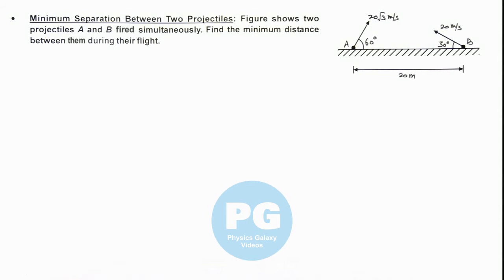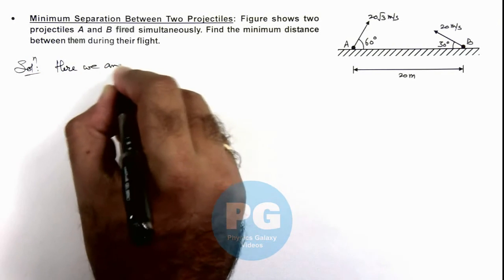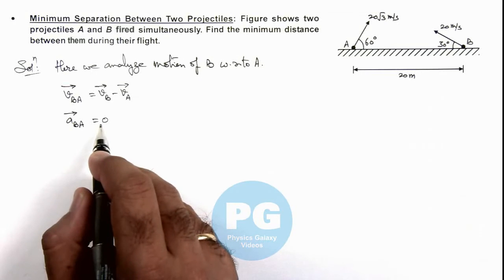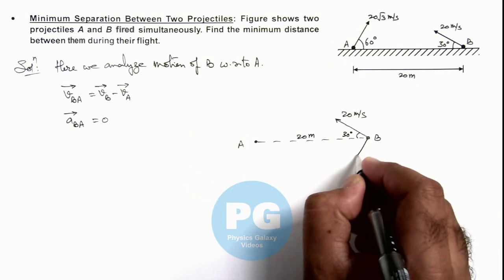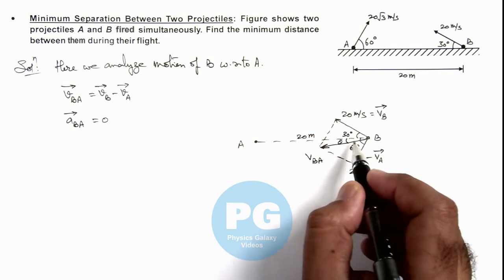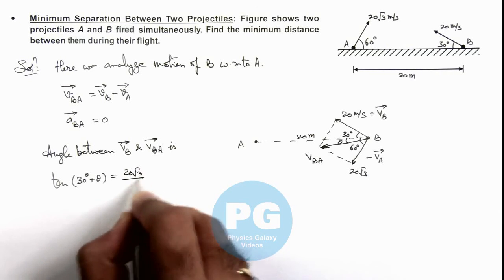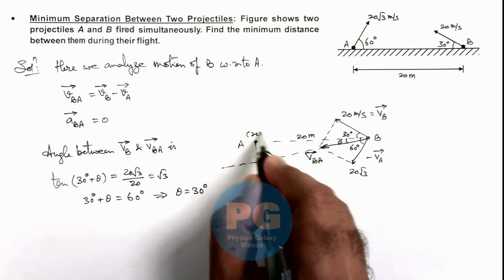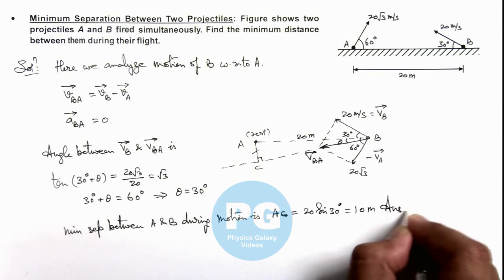Advance Illustrations - Minimum Separation Between Two Projectiles | Kinematics #50 for JEE Advanced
In this video Ashish Arora Sir has taken up a case of Minimum Separation Between Two Projectiles.